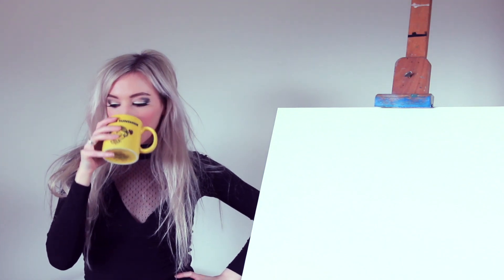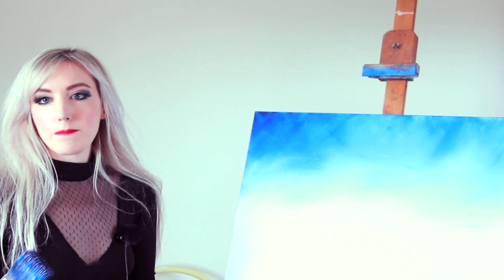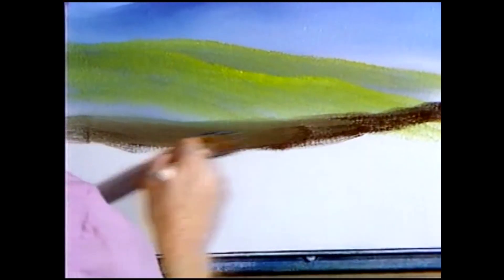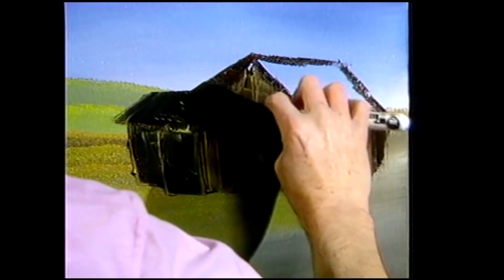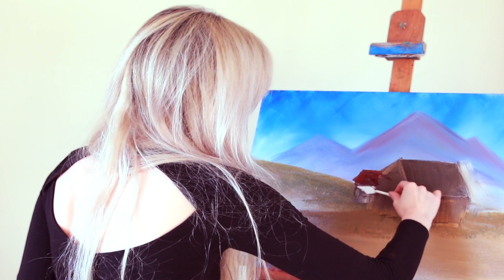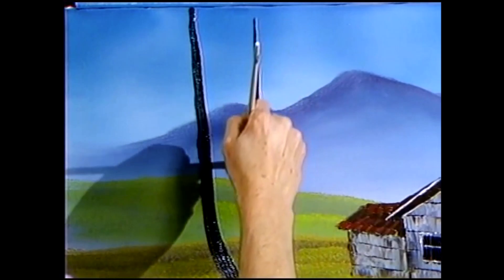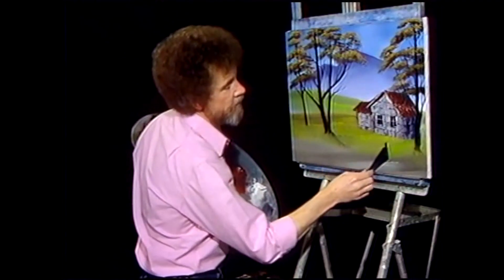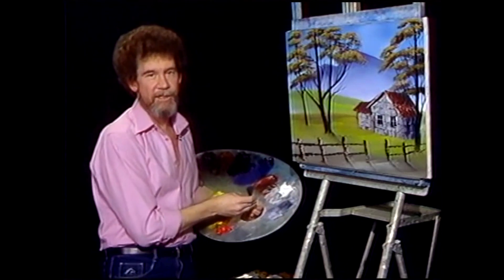I TRIED FOLLOWING A BOB ROSS TUTORIAL (Difficult!)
I TIRED Following a Bob Ross Tutorial, I tried painting one of Bob Ross MOST DIFFICULT Landscape paintings. Bob Ross.